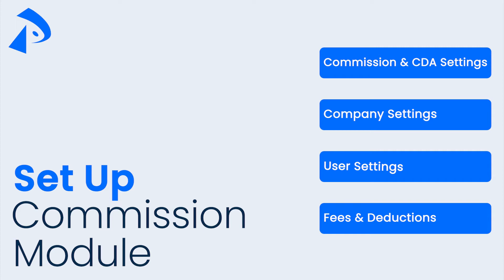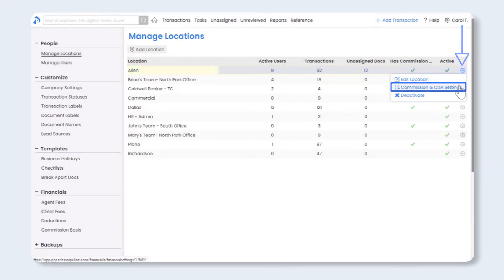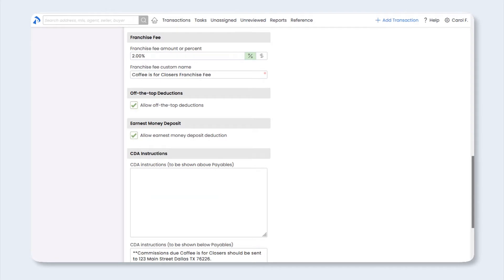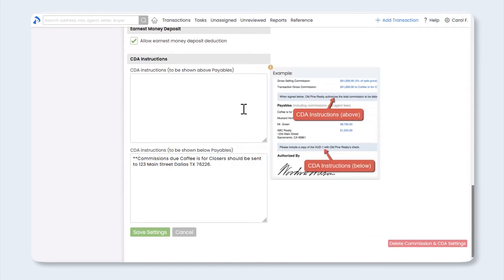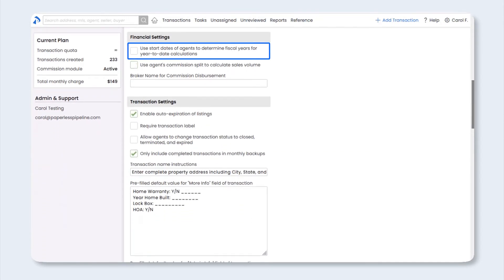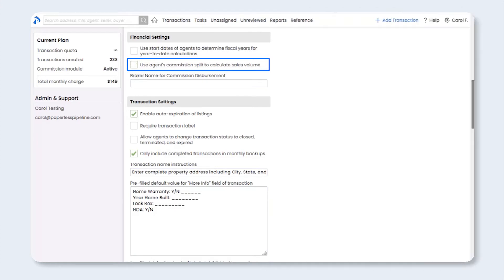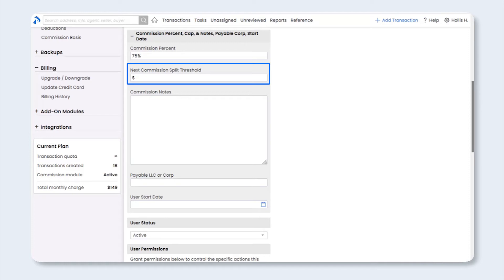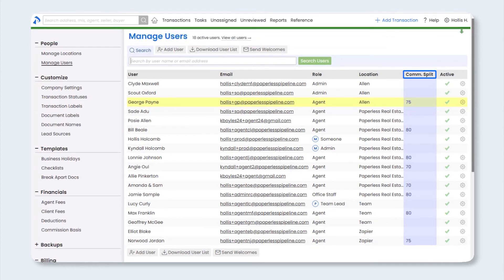Set Up Commission Module [Full Video]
0:00 Start
0:23 About the Commission Disbursement Authorization (CDA)
1:11 Commission & CDA Settings
4:43 Company Settings
7:11 User Settings
10:58 Fees & Deductions